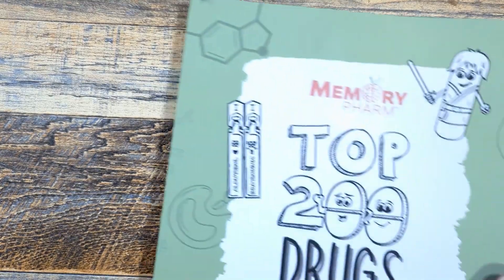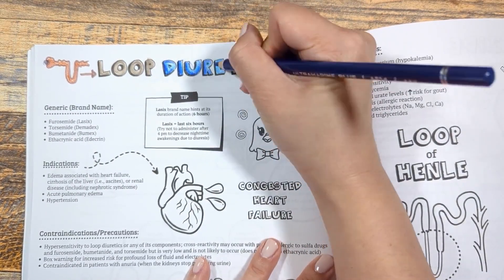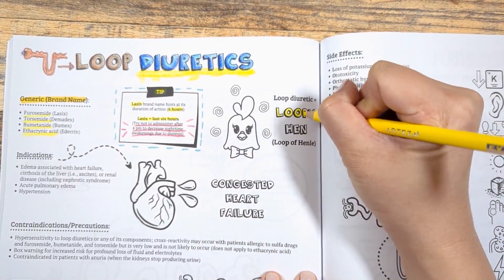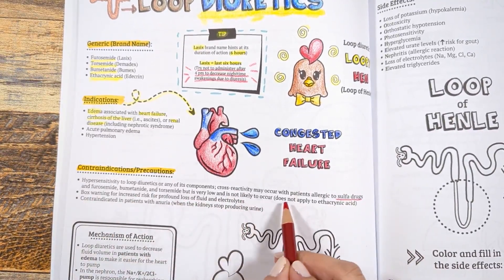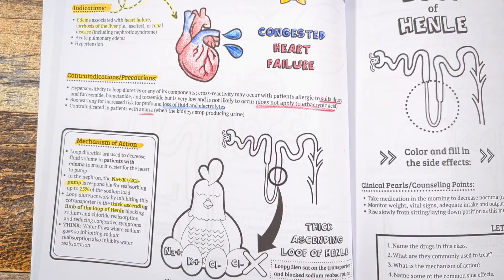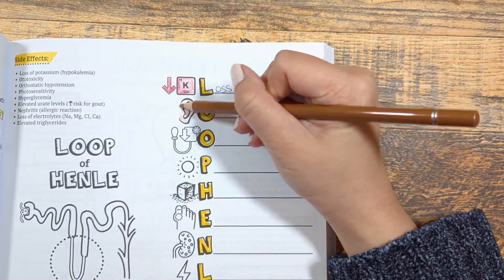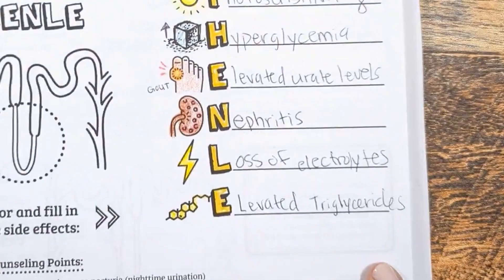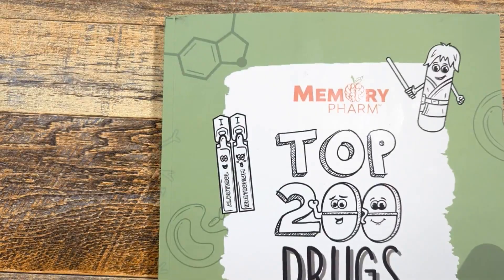Loop Diuretics Super Simplified (Mnemonics, Mechanism of Action, Side Effects, Counseling Points)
If you struggle with knowing what key facts to memorize about medications, I am here to help you. This video will be going over the main drug facts about loop diuretics, one of the TOP 200 drugs prescribed in the United States, in a fun and visual way with memory tips and a quick review. It includes drug names, memory tips, indications, side effects, contraindications, mechanisms of action, and counseling points.

Top 200 Drugs Made Easy Coloring Book: